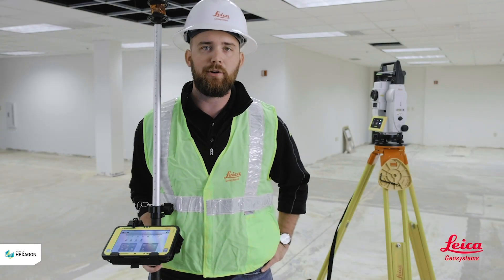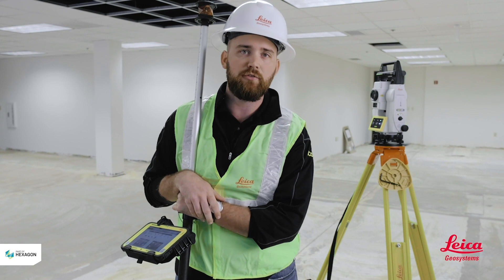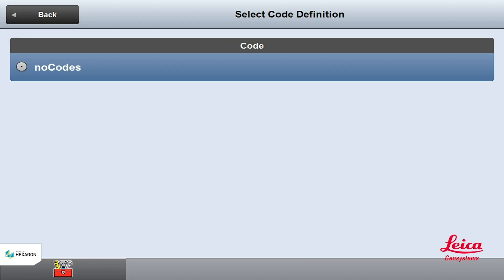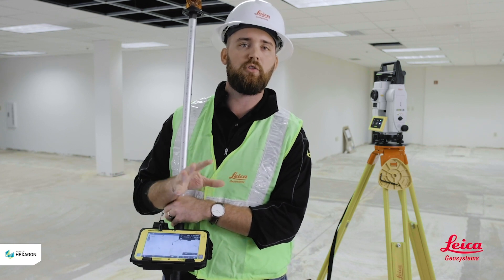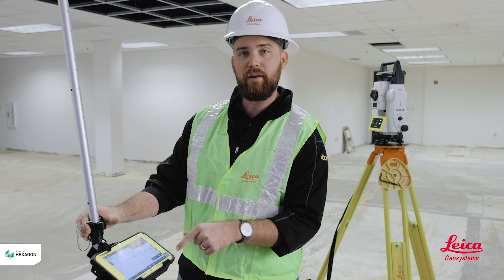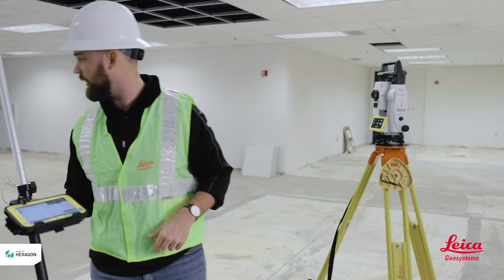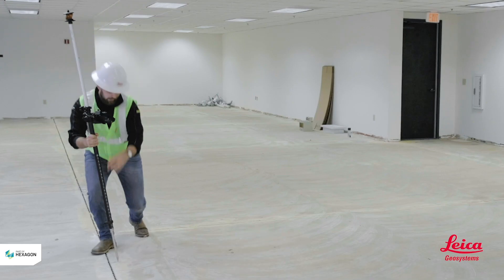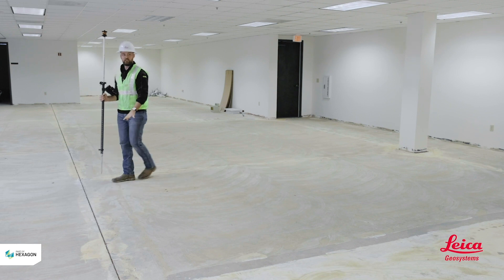How To Setup Secondary Control Points With Your Robotic Total Station Leica iCON iCR70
Kyle Wahlberg of Leica Geosystems takes you through how to setup a secondary control point, and the importance of implementing them on your job. Perform construction layout tasks with ease. Take your layout to the next level with digital layout technology.